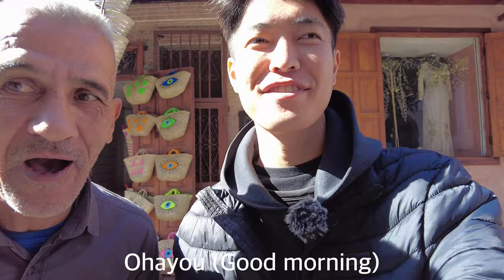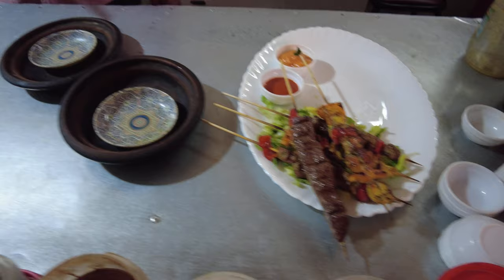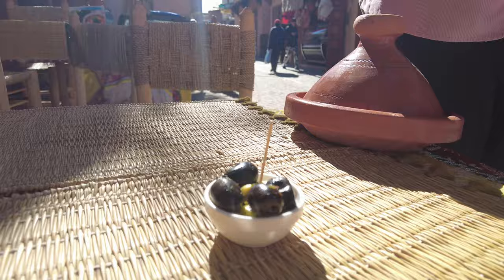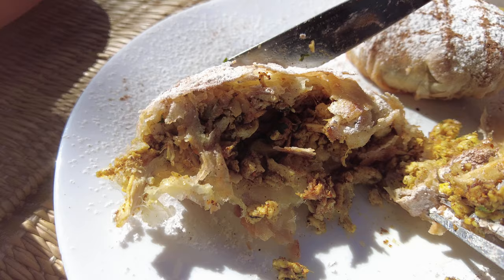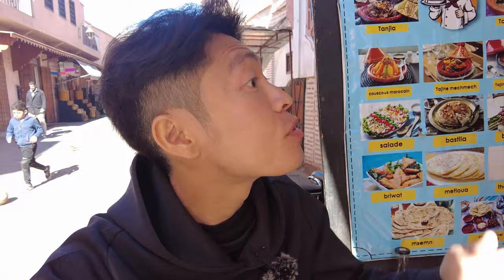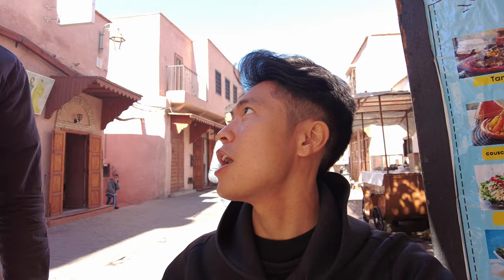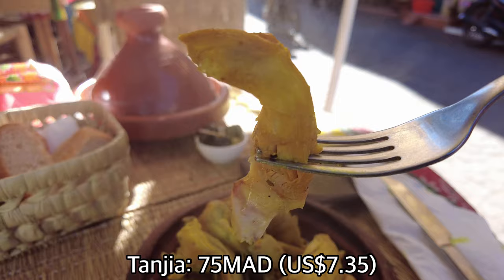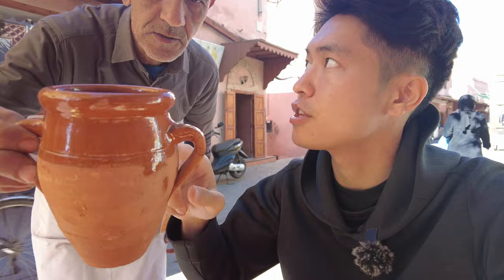I ate the MOST UNIQUE FOOD in Marrakech, Morocco🇲🇦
■George’s Instagram